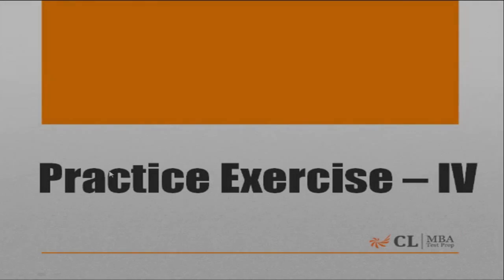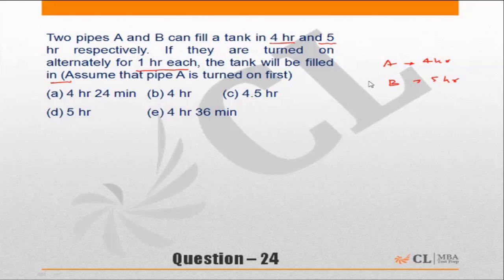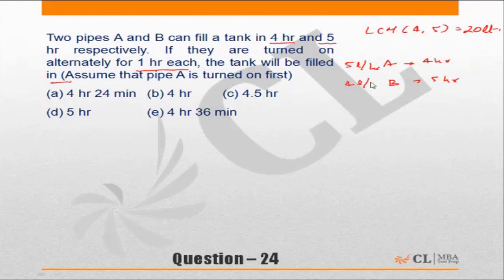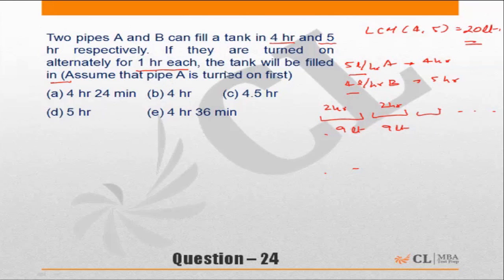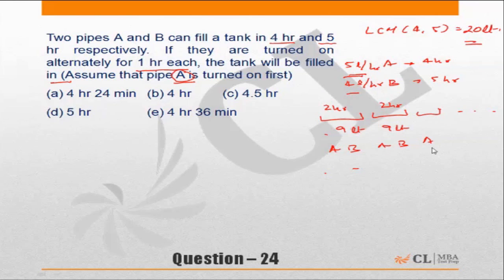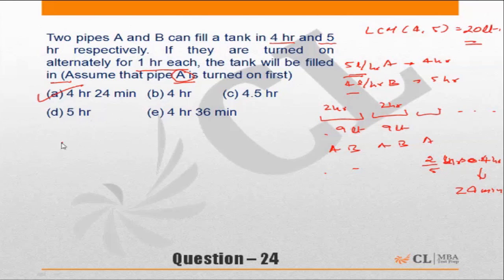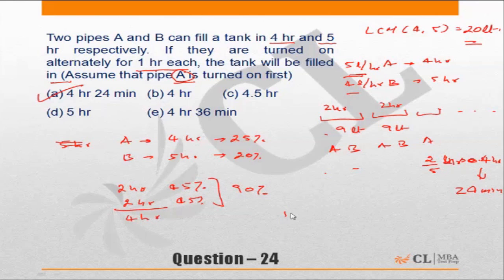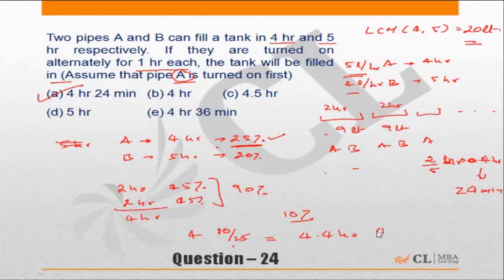Fundabook | Time, Speed and Distance Practice Ex- 4 | Question 24